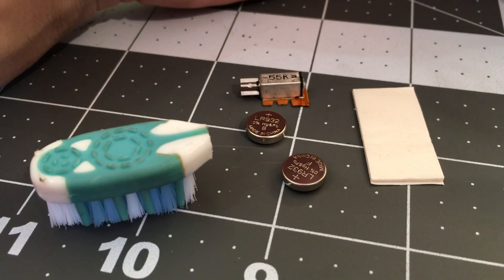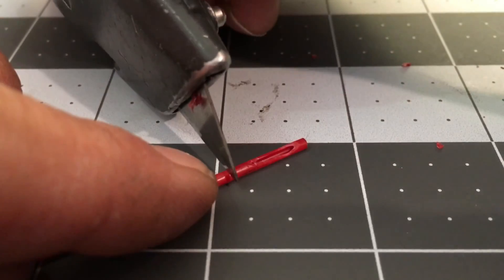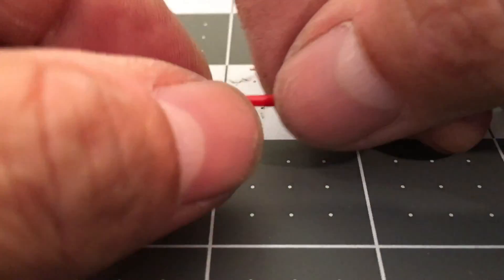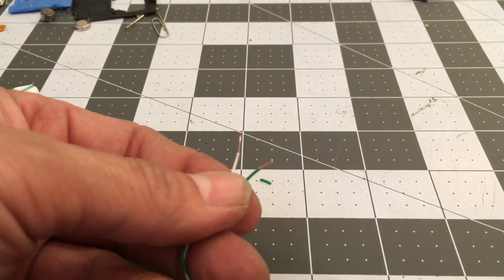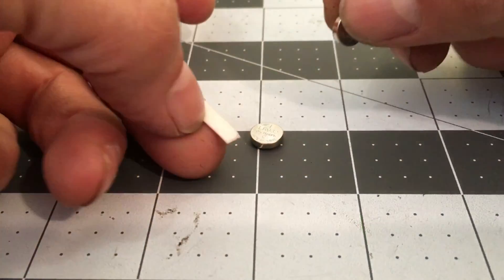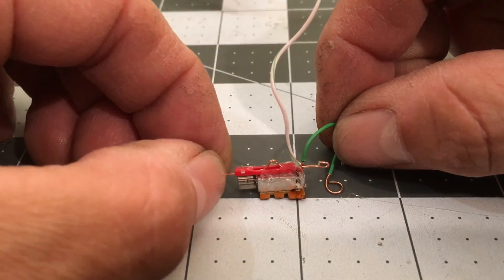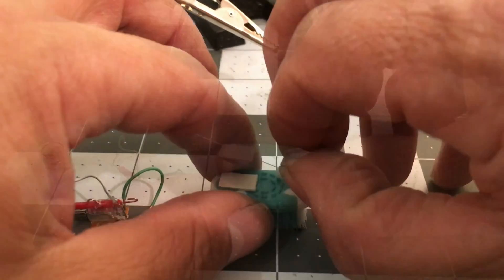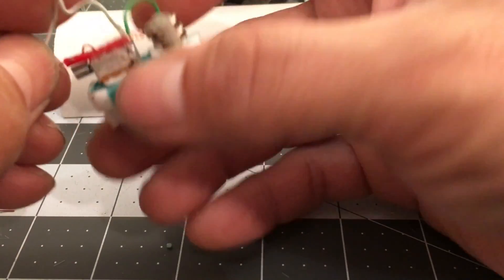Mini Robot Beetle | How to Make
This Mini Robot was made out of some simple materials and a vibration motor I stripped from an old cell phone.

WARNING: this is strictly for entertainment and/or educational purposes. Please use common sense when constructing this type or any type of potentially dangerous projects. BE SMART, HAVE FUN, BUT STAY SAFE!
All content copyright InventOnTheSpot 2016.